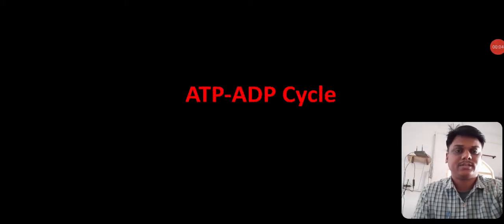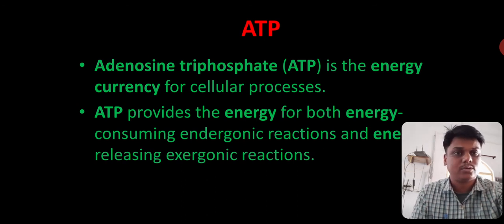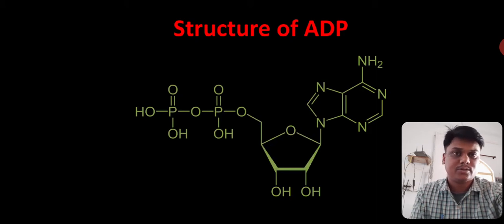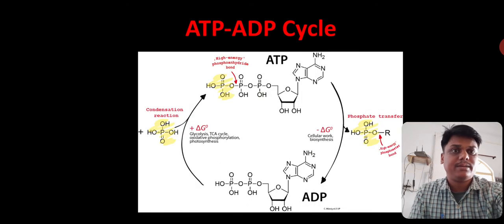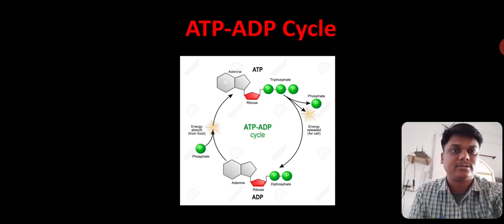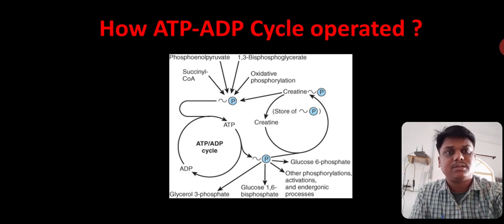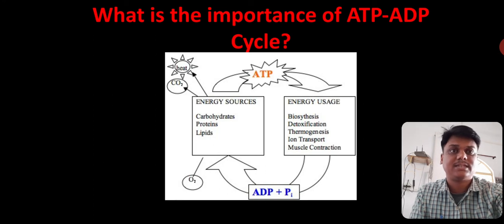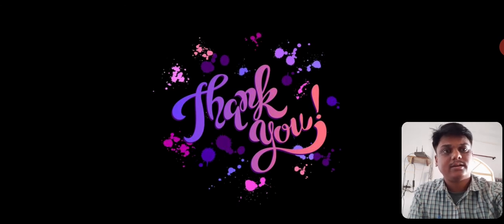ATP - ADP Cycle